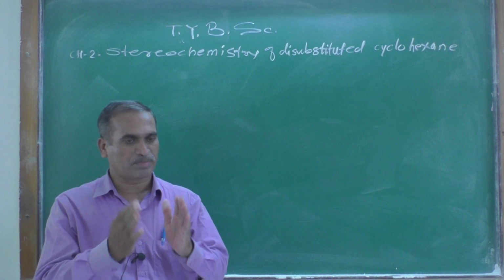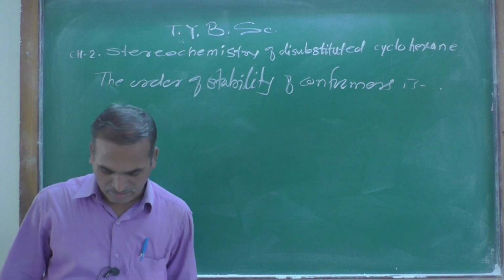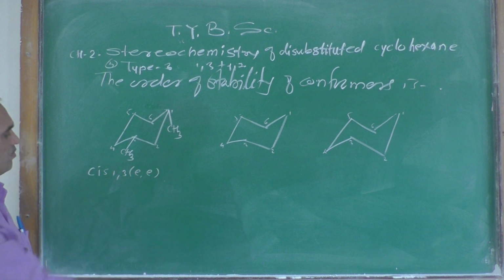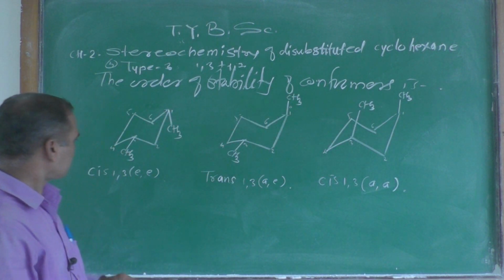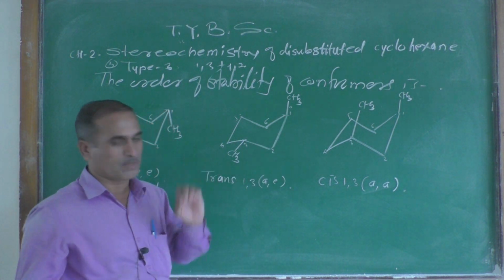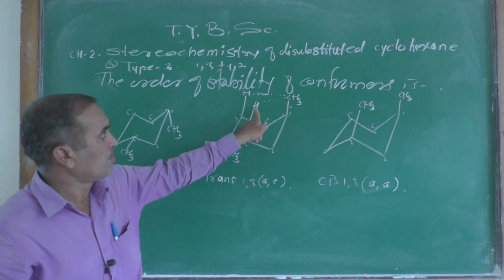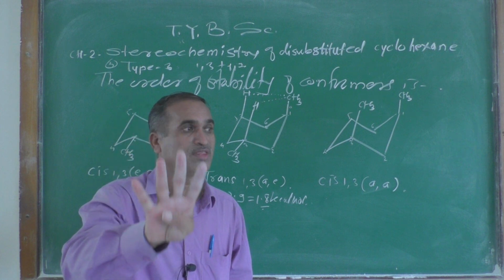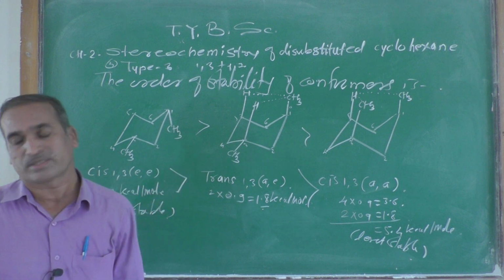Lect-9 T.Y.B.Sc CH-2 SCODCH Org Chem